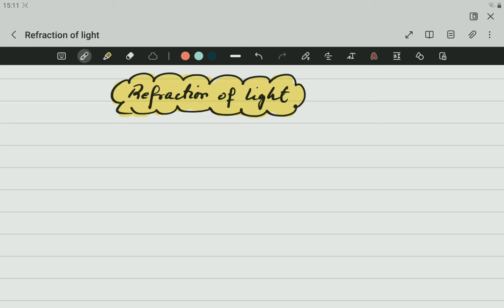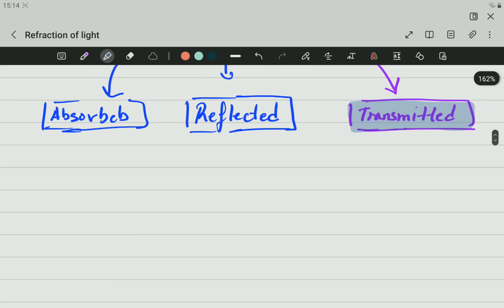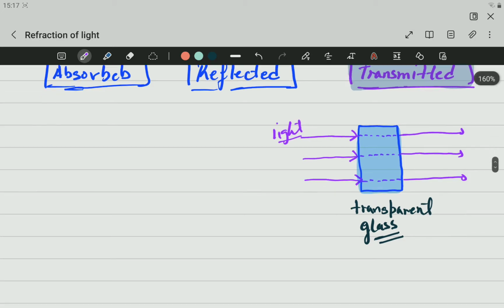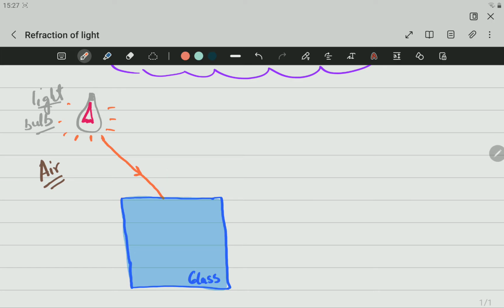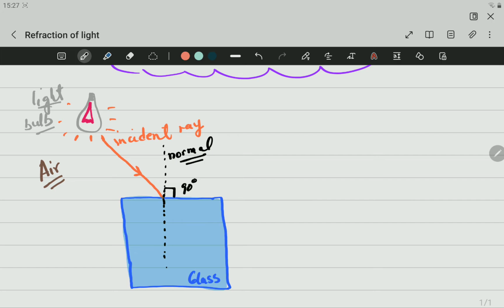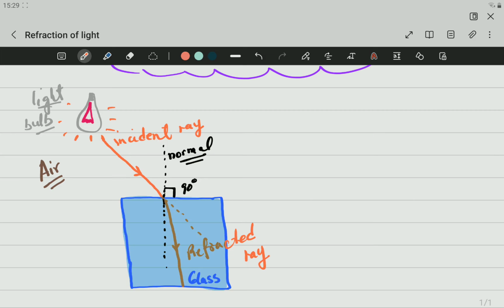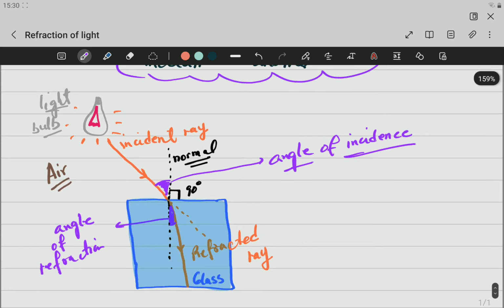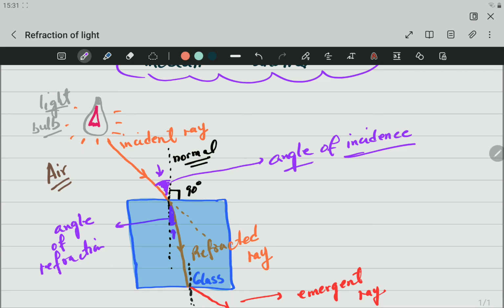Refraction of light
In this video you will learn about refraction of light